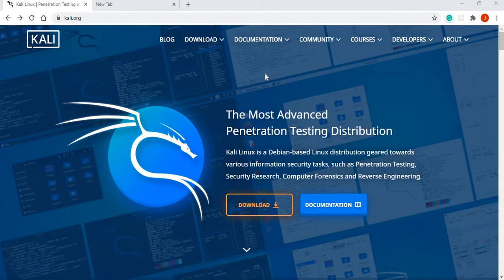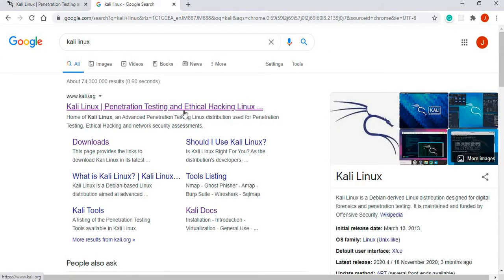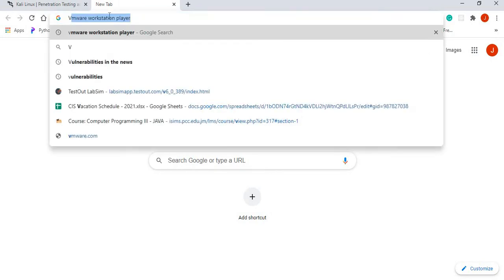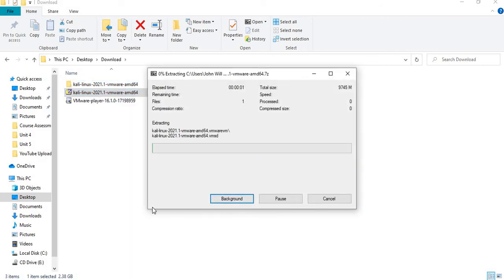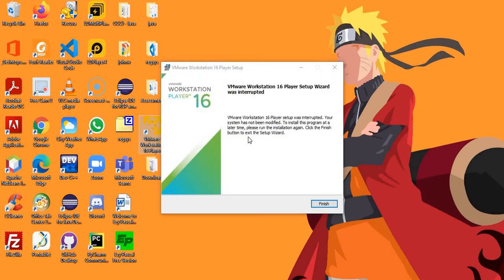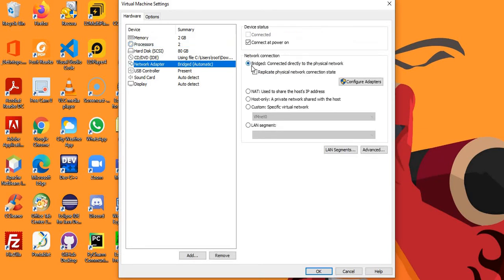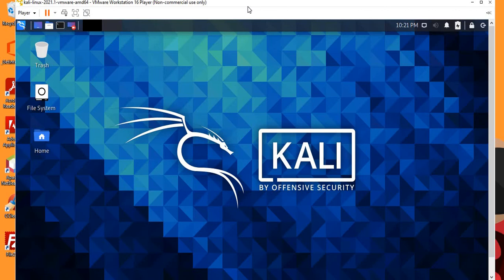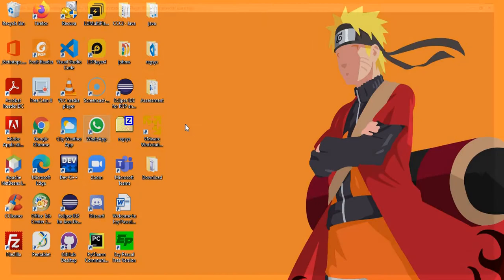Kali Linux and VMware Workstation Player 16 Installation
Installation of Kali Linux and VMware Workstation Player 16